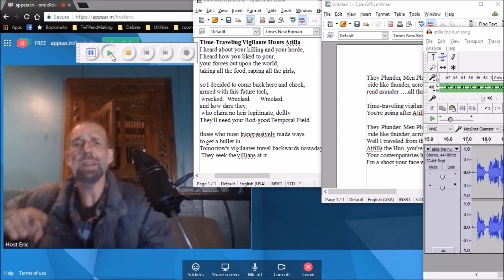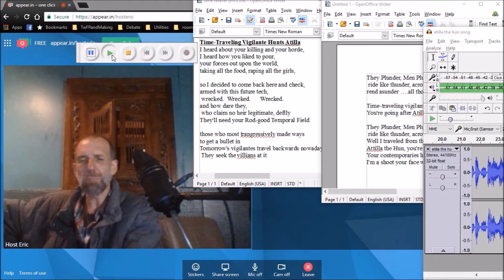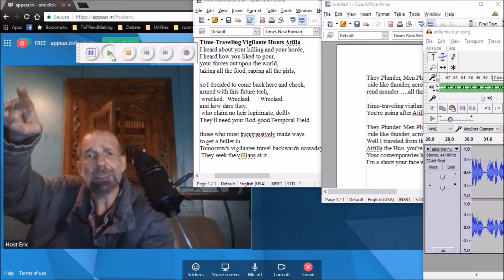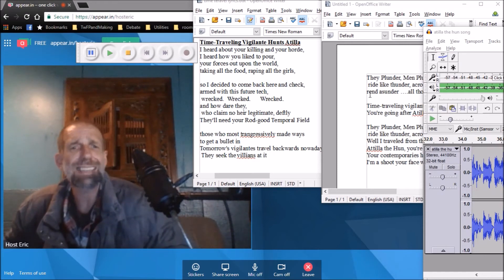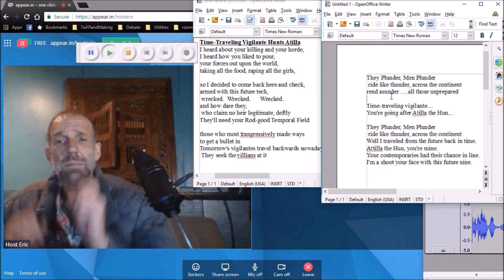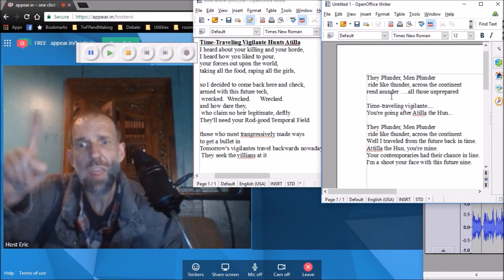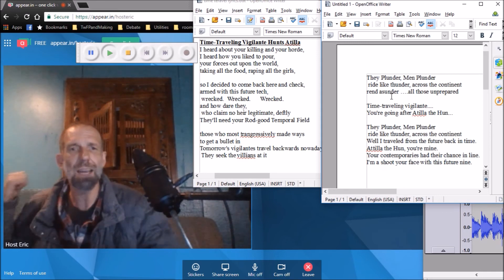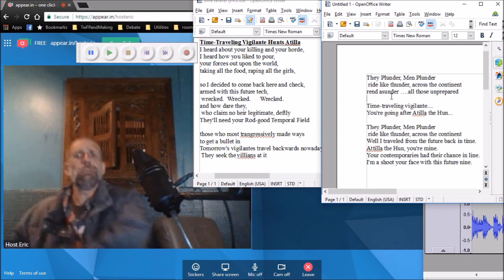Attila the Hun's Time-Traveling Vigilante (song)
Host Eric's Book!  Host Eric has completed a compendium of stand alone tables and documents about typology, psychology and the human condition, called "Exciting Tables and Words about Human Personality."

Also available is a one hour long face to face typing session with Host Eric.  Shopping

TwFP's Raw Room is home to the internet's only free, live, 24/7 MBTI video chat!  Drop in and join our active and intelligent community in the discussion of Socionics, Type, Typology, MBTI, and more:  appear.in/twfp2